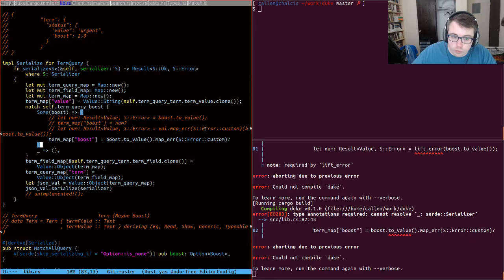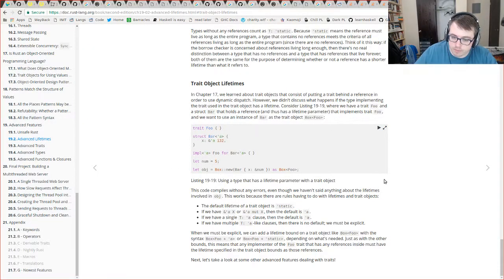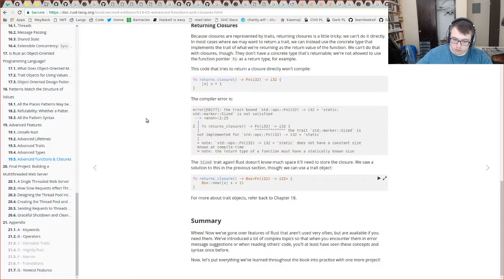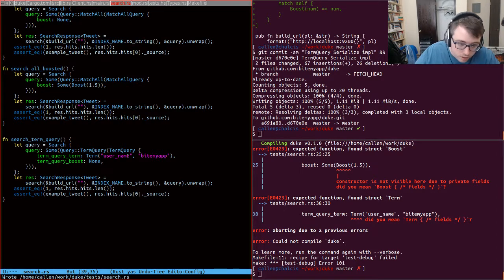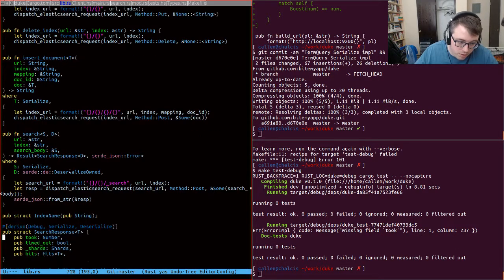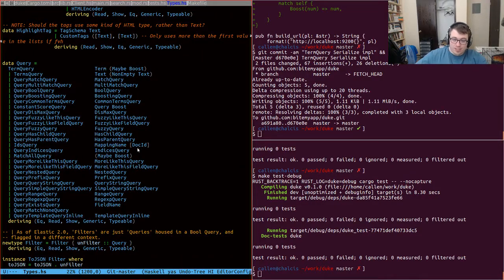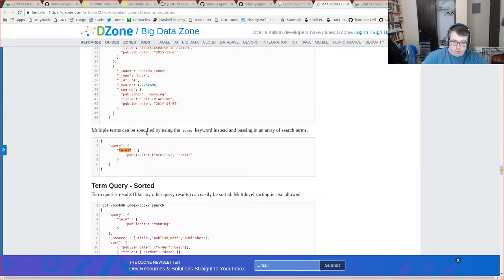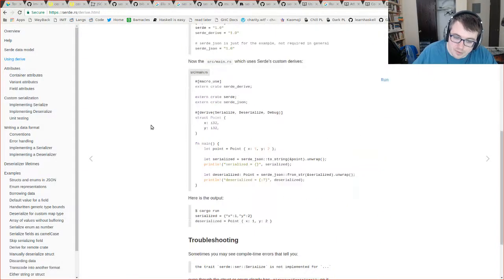Rust client library for Elasticsearch, part 5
In this stream I was working with Rust, serde_json, and hyper to send HTTP JSON requests to Elasticsearch. I am basing the design on the Bloodhound Haskell library.